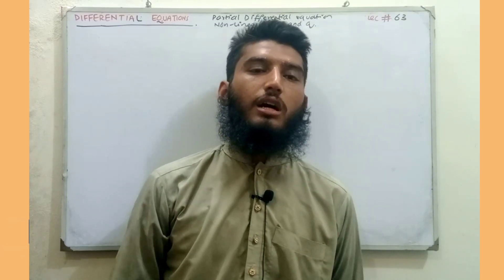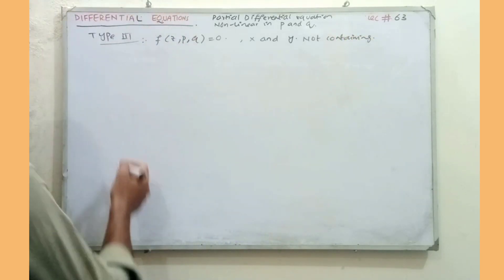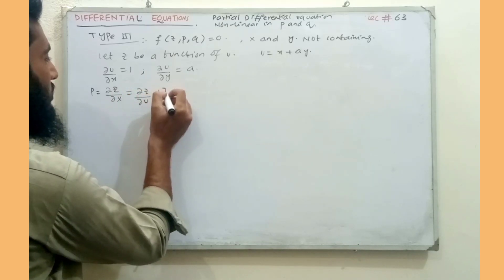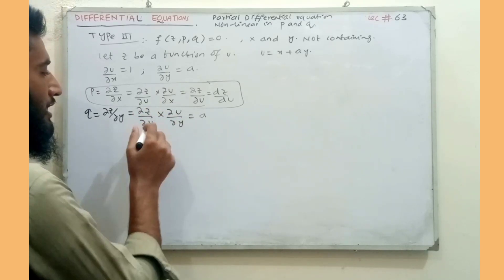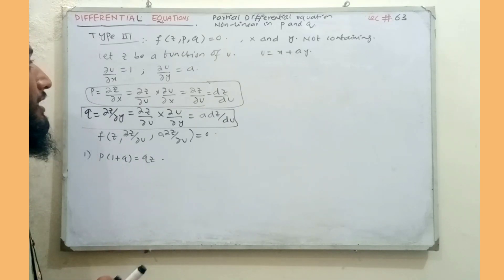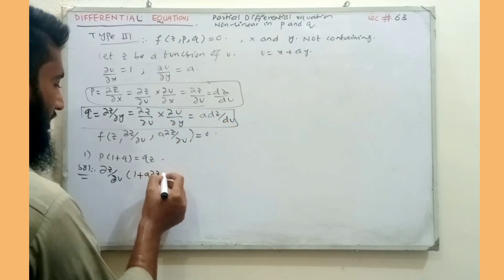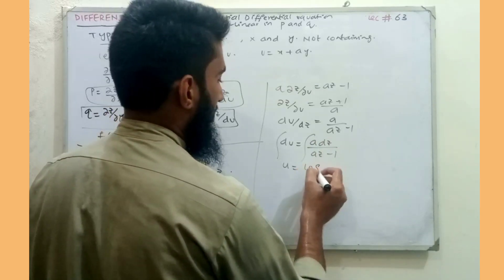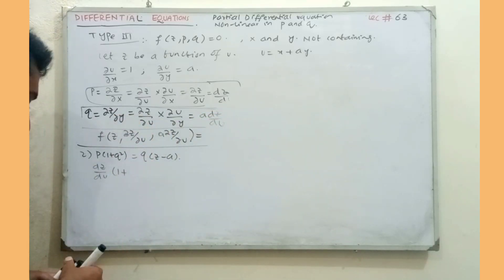Solution of Partial Differential Equations Non-Linear in p & q| Standard Form-III |Concept & Example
Solution of Partial Differential Equations Non-Linear in p & q | Standard Form- III |Concept & Examples

In this lecture we will study "Solution to  Partial Differential Equations Non-linear in p and q it's third standard form or Type III" concern with the course differential equation.

chapters for this video:
00:00     (Introduction)
03:30     (Example # 01)
05:42     (Example # 02)

Partial differential
partial differential equations lectures
Partial Differential
Differential Equations
differential equation (literature subject) standard form of partial differential equation Third Standard form of pde
non linear partial differential equation
non linear partial differential equation - standard form-iii
standard form - iii non linear pde